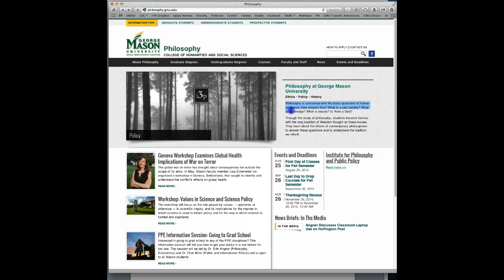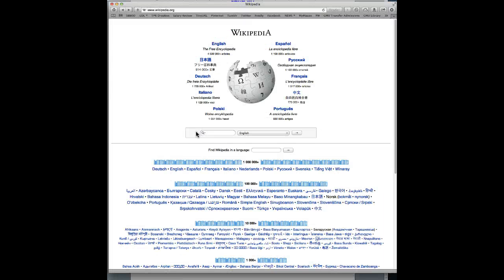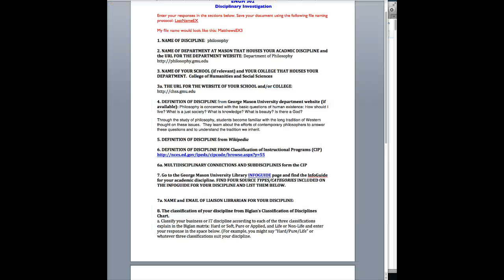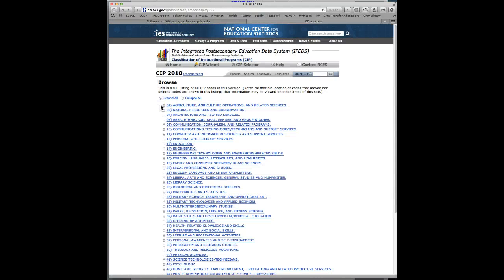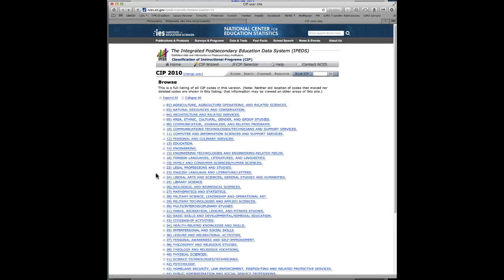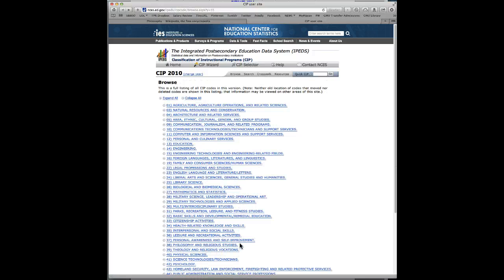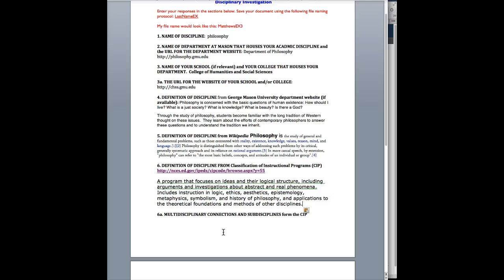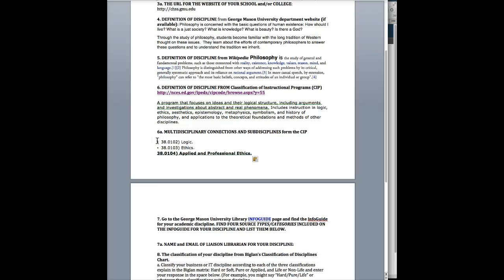Disciplinary Investigation Exercise Part Two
Part Two of this tutorial teaches you how to find brief definitions of your discipline and/or descriptions of a discipline's degree program.